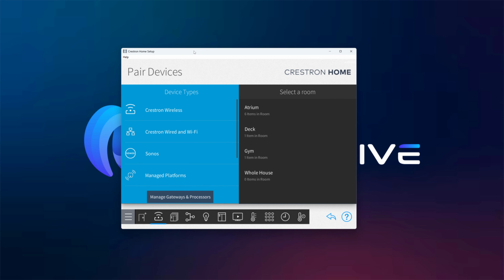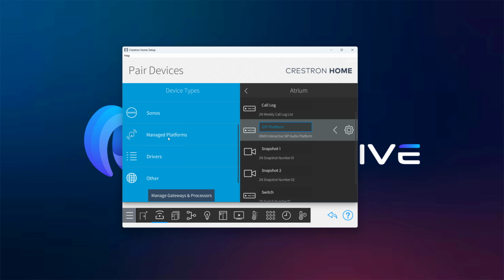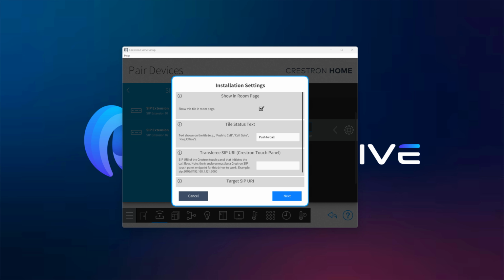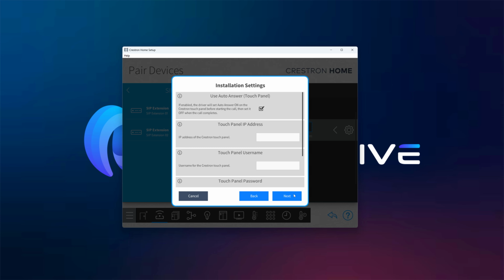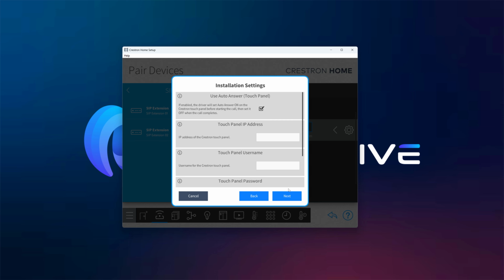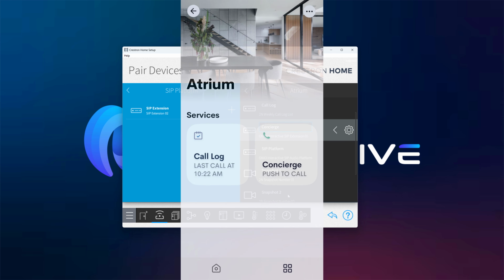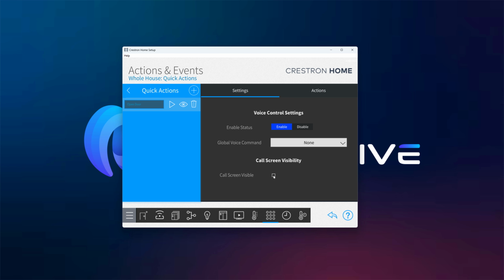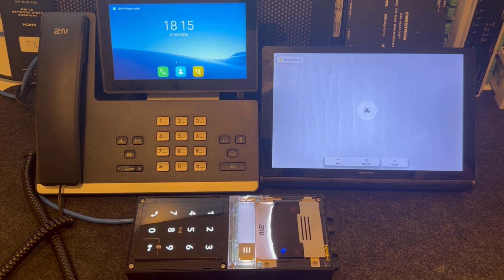Crestron Home SIP Audio Integration – SIP Calling with Touch Panels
SIP integration for Crestron Home is finally here.

In this video, we demonstrate the ONIO SIP Audio Client for Crestron Home, a professional SIP intercom and VoIP integration driver designed specifically for Crestron Home systems.

If you are looking for a way to enable SIP calling in Crestron Home, connect Crestron touch panels to SIP intercoms, integrate 2N IP intercom devices, or build a full VoIP workflow inside Crestron Home — this solution is built for you.

With Crestron OS 4, native panel-to-panel intercom communication became available. However, direct SIP calling from Crestron Home to external SIP endpoints such as 2N intercoms, SIP phones, and other VoIP devices required a dedicated SIP integration driver.

The ONIO SIP Audio Client enables:
• SIP calling from Crestron touch panels
• SIP intercom integration inside Crestron Home
• VoIP communication via external SIP server
• 2N SIP phone and 2N IP intercom compatibility
• Call initiation from Crestron Home UI
• SIP call routing through a SIP server
• Conditional automation based on SIP call state

In this full Crestron Home SIP tutorial, we cover:
• How to add the SIP Audio Platform driver
• How to configure SIP extensions in Crestron Home
• How to connect Crestron panels to a SIP server
• How to define SIP URIs correctly
• How to initiate a SIP call from Crestron Home
• How to integrate SIP call status with Crestron Home Actions & Events
• How to create smart home automation triggered by SIP intercom activity

This SIP driver for Crestron Home is ideal for AV integrators, Crestron programmers, smart home installers, and anyone implementing SIP intercom systems inside Crestron projects.

If you are searching for:
- Crestron SIP driver
- SIP for Crestron Home
- Crestron Home SIP intercom
- VoIP integration Crestron
- 2N SIP integration Crestron

— this video walks you through the complete setup.

🔐 Licensing is processor-based. One license per Crestron processor.

Chapters:
0:00 – Introduction: SIP Audio for Crestron Home
0:42 – SIP Server Architecture & Call Flow
1:21 – Adding the ONIO SIP Audio Platform
5:06 – Integrating with 2N Using Actions & Events
6:22 – Live SIP Call Demonstration
7:03 – Summary & Final Notes